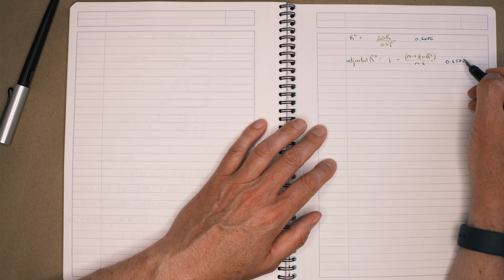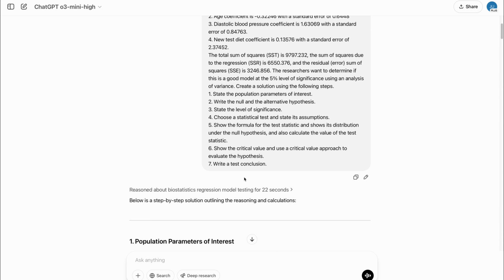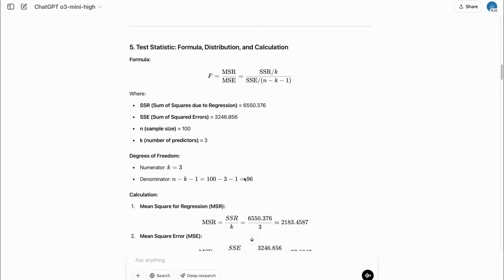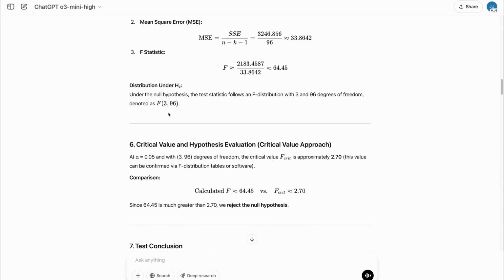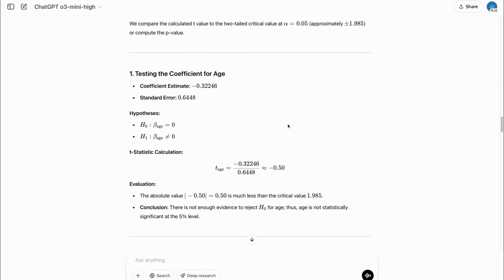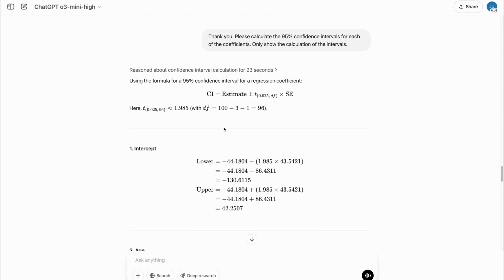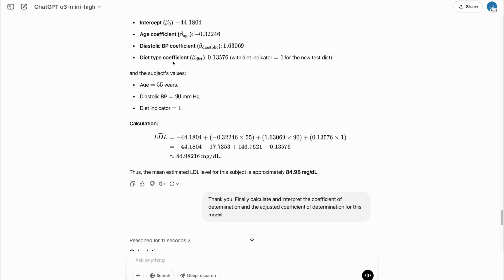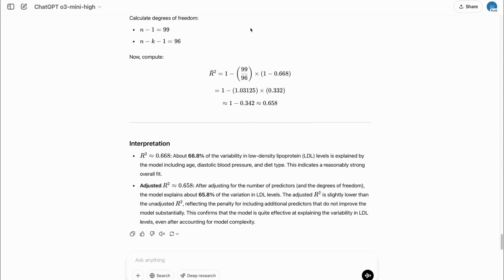Multiple linear regression example problem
In this vide I work through two linear regression problems.The first has to numerical explanatory variables and the second adds a binary categorical variable as explanatory variables.

In the video I discuss the F-test, the interpretation of the coefficients and their test statistics, as well as the confidence intervals for the coefficients.

I also discuss the coefficient of determination and the adjusted coefficient of determination.

At the end of the video I also show you how to use ChatGPT to solve a multiple linear regression problem.